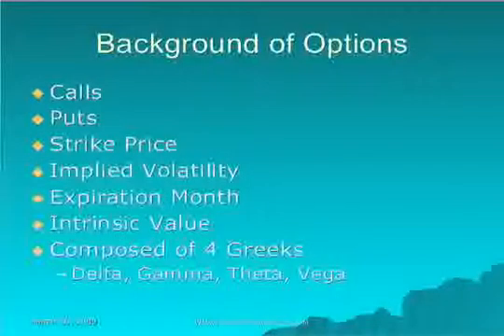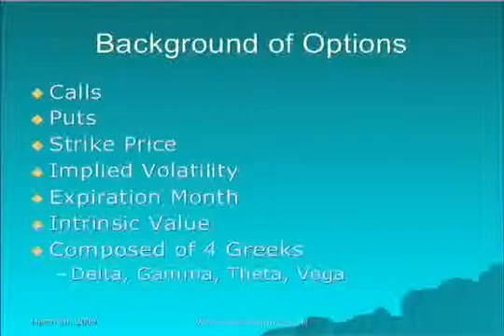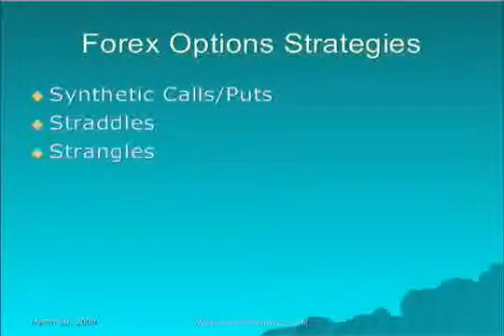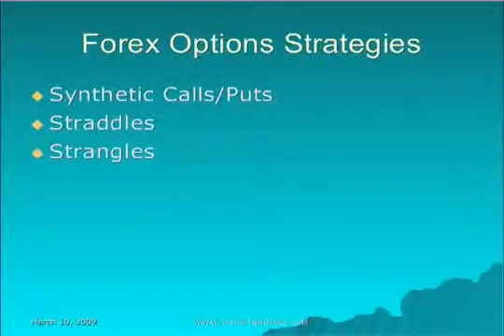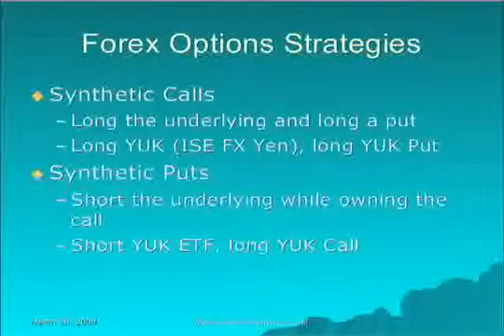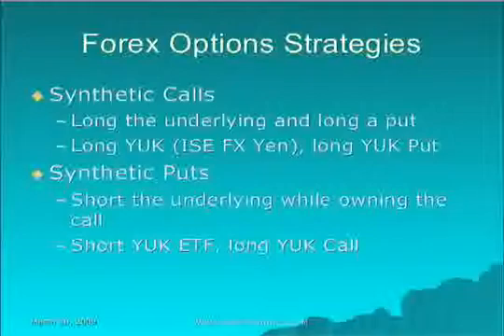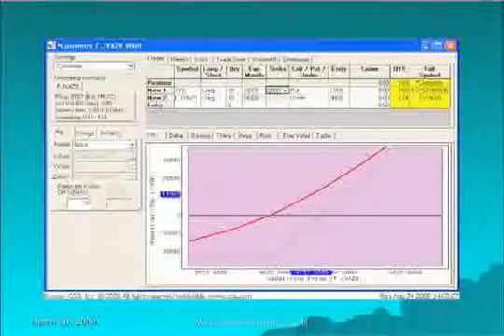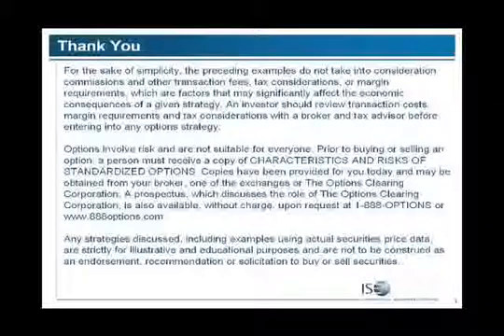Pt2, John Netto: Gamma Trading Strategies Using FX Options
John Netto, a highly regarded trader and hedge fund manager, discusses his gamma trading style, which allows you to take on a particular view in the market while also managing your exposure using FX Options.